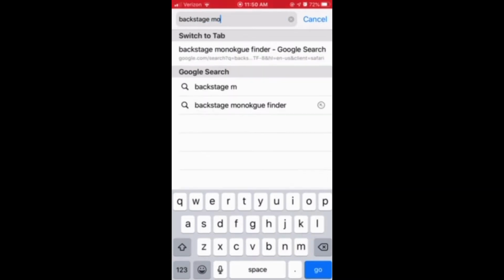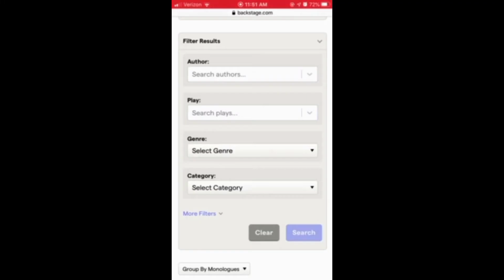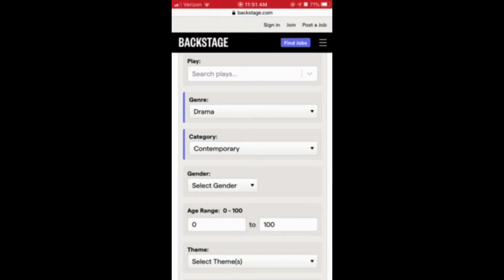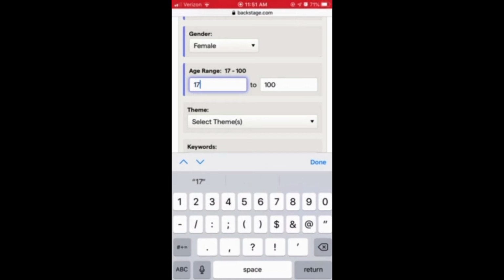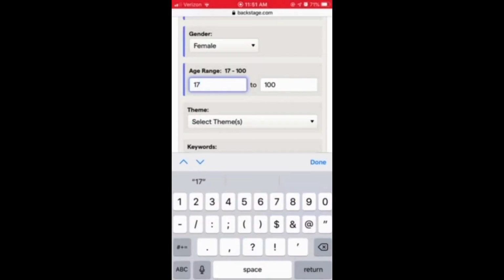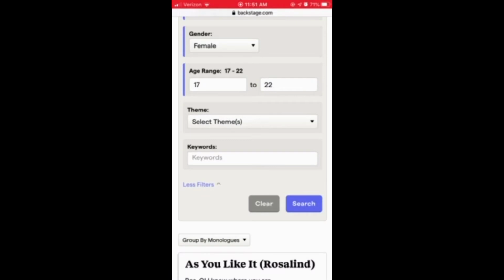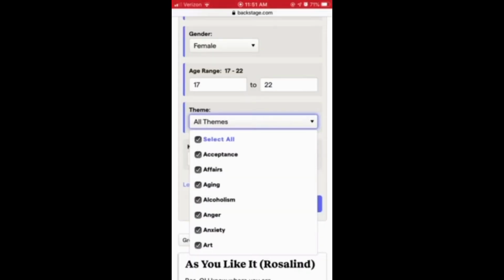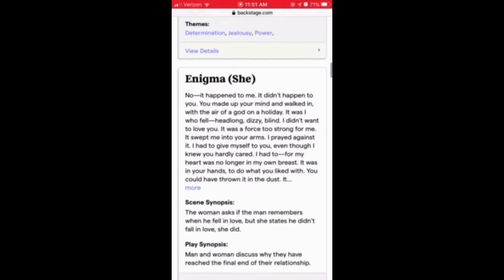College Advice: How to find the BEST Monologue for you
Here's a step-by-step tutorial on how to find and filter monologues searches to find the best one for you!